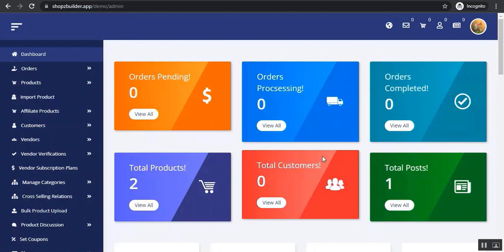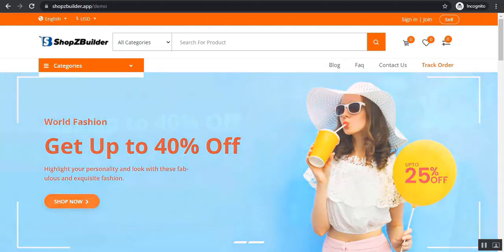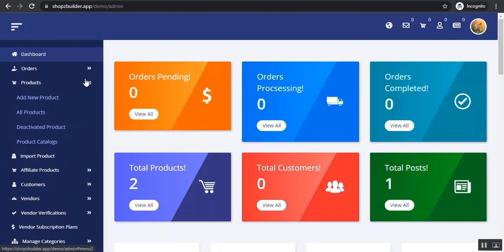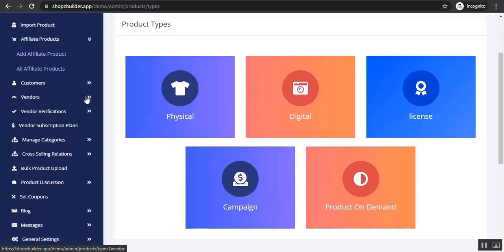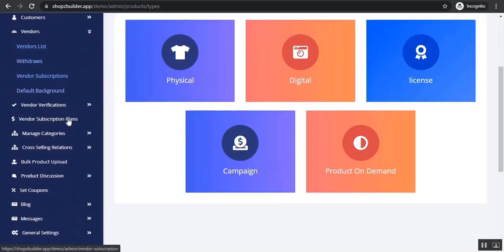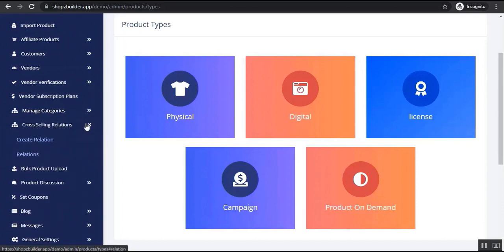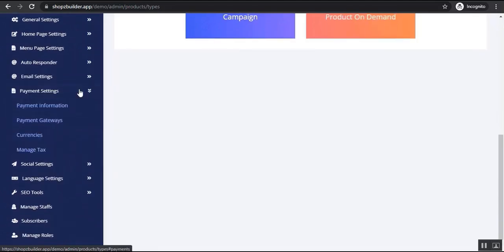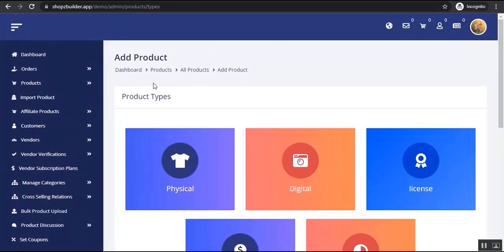ShopZBuilder Demo Video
The Online Retail Industry Has Seen A MASSIVE 146% Growth
Due To The Pandemic…GET READY TO CASH-IN
Push “One Button” To Launch Your Own Online Multi-Vendor Store That Sells Physical And Digital Products In Less Than 30 Seconds…
DOUBLE PROFITS: SET-UP ACCOUNTS FOR OTHER VENDORS. CHARGE A SIGN-UP FEE + COMMISSIONS ON EVERY SALE

Sell physical, digital products & software
Earn from Home… Without Any Tech Skills, Upfront Costs Or Experience
2X Profits: Set-Up Accounts For Vendors. Charge A Sign-Up Fee + Commissions On Every Sale
Ditch 3rd Party Platforms That Eat into your Profits
Prove The Naysayers Wrong... Quit Your Job, Travel & Enjoy Life… Work From Home/Anywhere
Made For Absolute Beginners…
30-Day Money-Back Guarantee...

In Just 3 Simple Steps “Fire Up” This Beast And Start Generating BIG FAT PROFITS With Every Passing Minute!

STEP 1
Click The Buy Button Below To Grab A Copy…

STEP 2
Import Or Add Entire Stores/Products In One Click

STEP 3
Sit Back And Watch The Profits Roll In!
P.S. Our Advanced Built-In Funnel System Increases Order Value Every Time
And Makes MORE Money On EVERY ORDER.

A “Push-Button” Software That Helps You Launch
To Sell Physical And Digital Products In Less Than 30 Seconds…

When You Act Now - You Also Get These EXCLUSIVE BONUSES WORTH
THOUSANDS Of Dollars… Absolutely Free!

EXCLUSIVE BONUS #1
1000 Done For You Guaranteed Top Selling Product
We have done the work for you. For the first 100 customers we are giving away our top converting 1000 ready products so you can start making money right away
Worth $997 (today free for first 100 customers)

EXCLUSIVE BONUS #2
Premium Support For Launch Only Customers
You won’t have to wait for hours or days should you have any question. Our lunch customers will get premium support and your questions will be answered in minutes.
Worth $97/month (today free for first 100 customers)

EXCLUSIVE BONUS #3
3000 Daily Customers To Your Store
More customers = more sales. You’ll get The exact software and steps we use to drive over 3000 visitors to our stores will be yours
Worth $297/month (today free for first 100 customers)

EXCLUSIVE BONUS #4
Get Crypto In Every 5 Minutes
We’ll guide you step by step how to earn BitCoin and other crypto currencies every 5 minutes using nothing but clicks with your mouse or mobile phone
Worth $397 (today free for first 100 customers)

EXCLUSIVE BONUS #5
Click On Websites And Get Paid
Step by Step: How We Get Paid To Click On Websites ($1.750 Per Click). FREE Make Money Online System For 2022

EXCLUSIVE BONUS #6
Digital Download And Earn $2,450 Per Week
Step By Step: $2,450 per week From Digital Download On Etsy Without Selling and Without Traffic. One of the Fastest and Easiest Ways to Make Money Online in 2022
Worth $415 (today free for first 100 customers)

EXCLUSIVE BONUS #7
FREE AI APP Helps You Earn $127.33 Per Hour
FREE AI APP Helps You Earn $127.33 Per Hour FROM Nothing But GOOGLE Showing you step by step how to use Google to make money from home without skill, without website and without experience
Worth $399 (today free for first 100 customers)

Here’s What You’re Getting Today As Part Of This Special Launch Offer…

Instant Access To ShopZBuilder Software & Step-By-Step Training Resources (Value - $997)
​Multi-Vendor License (Value - $997)
Automated Sales Funnel Technology (Value- $997)
​FREE Hosting For Product Videos (Value - $997)
​Exclusive Bonuses (Value - $2,997)
​New Age Control Panel & 100% Beginner Friendly Interface (Value - $197)
​Round-The-Clock Tech Wizard Support (Value - $197)
That's Total Of
$7,876

30-DAY MONEY-BACK GUARANTEE!